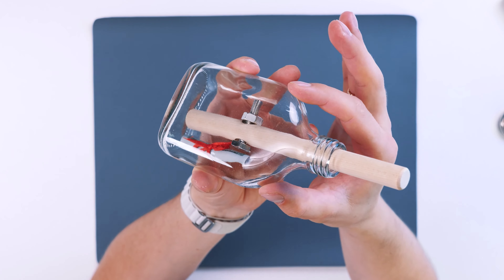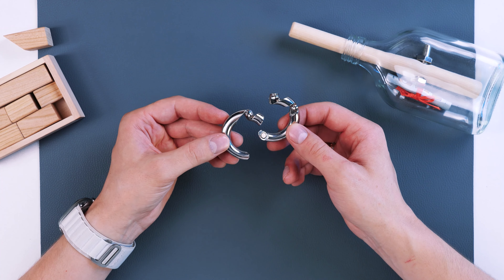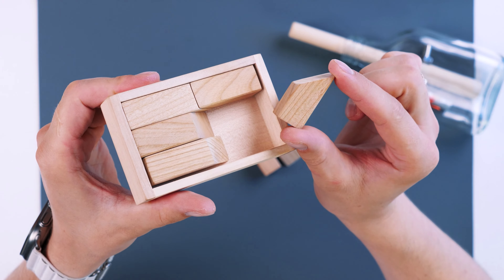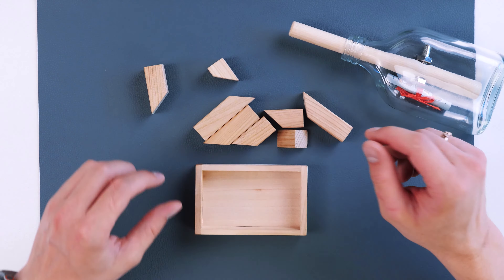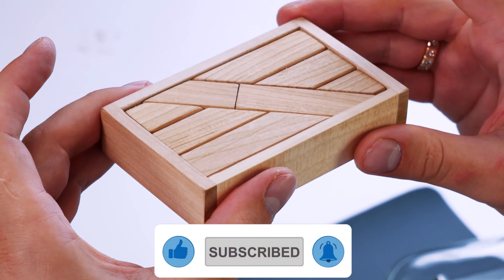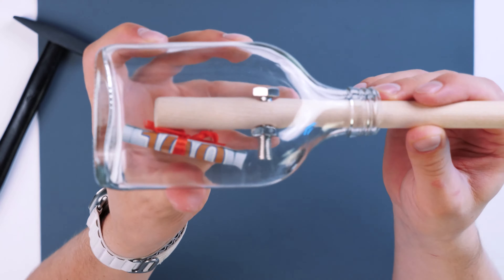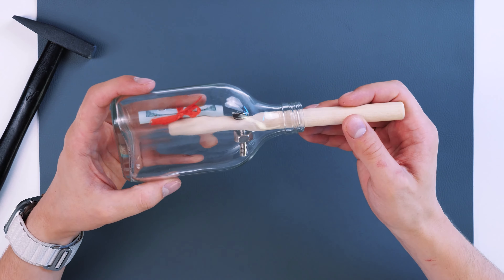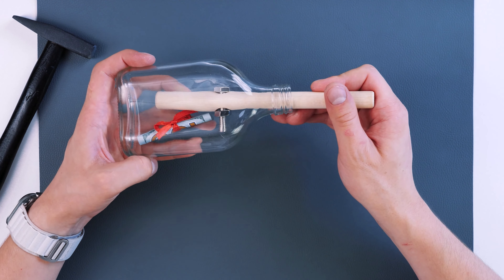Try to Get $100 from the Bottle | Impossible or Easy?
👉 The easiest way to solve a 3x3 rubik's cube

Today I`m going to solve 3 incredibly difficult puzzles. The ring, wooden puzzle and the boss of today`s video – bolt in the bottle.
The last one looks like it`s impossible to solve. The task is so difficult that you get 100 dollars for solving it.